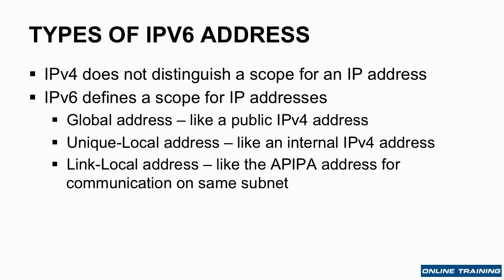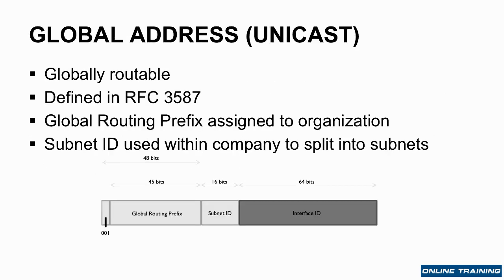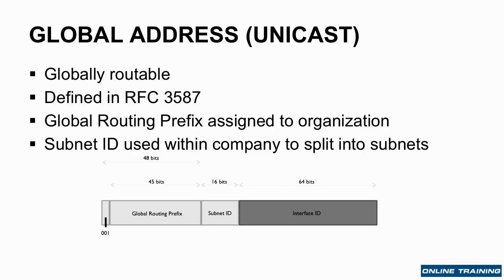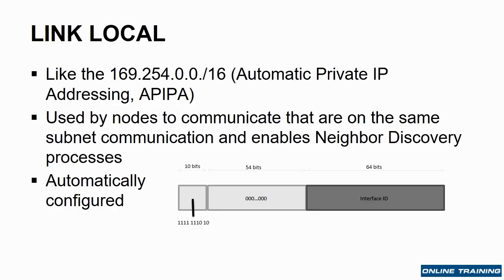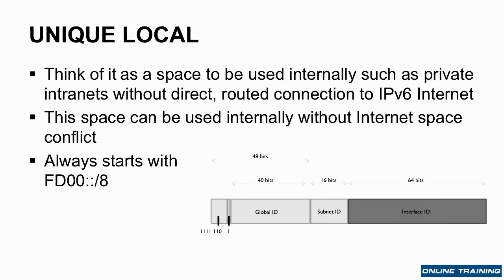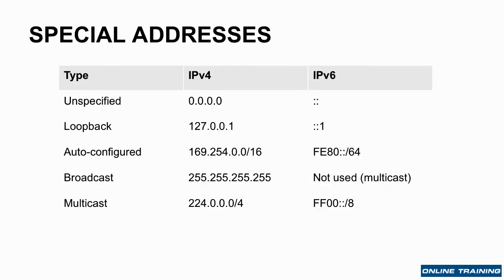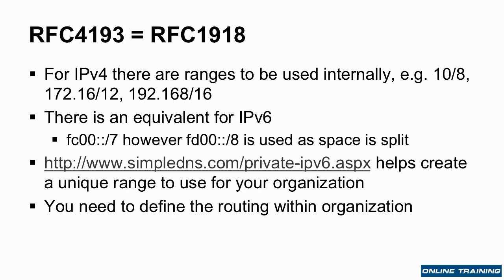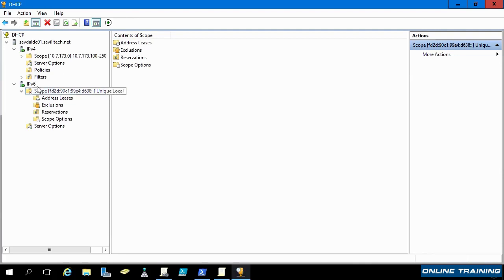Windows Server 2016 | MCSA 70-741| IPv6 Addresses